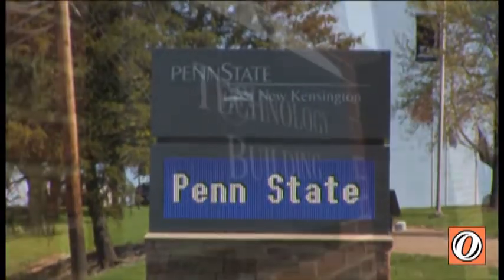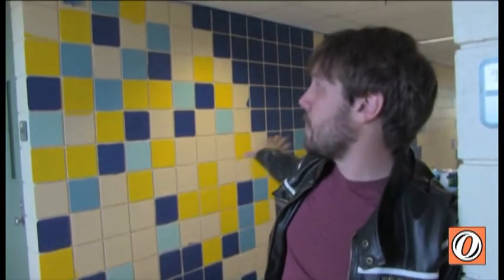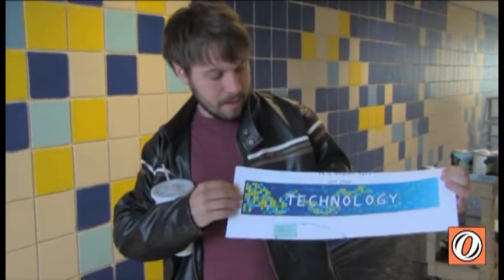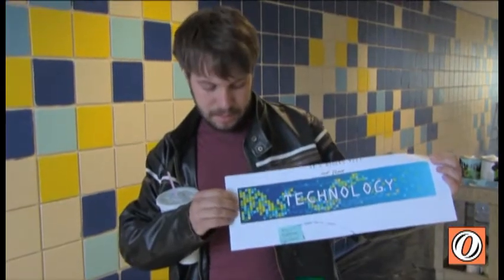OAA News April 4, 2012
Oakbridge Academy of Arts Commercial Art Students begin a mural project at the New Kensington Penn State Technology Building. April 4, 2012